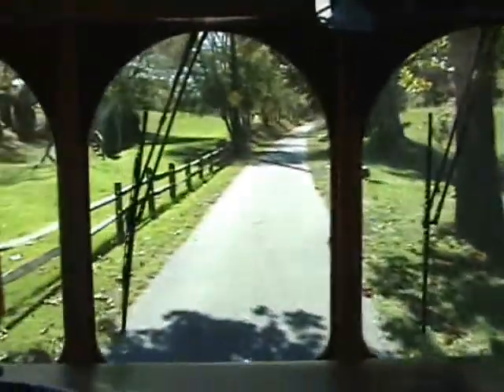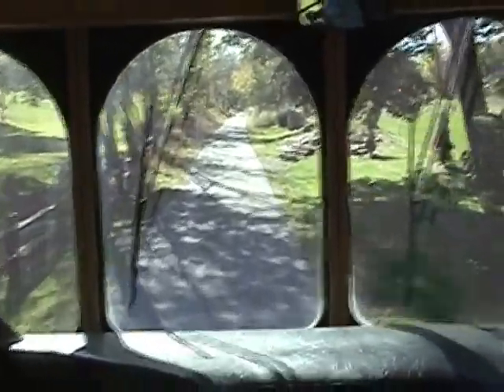PT 4 IRT Trolley Bus Tour, 10/11/2008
This is the final part of the video.